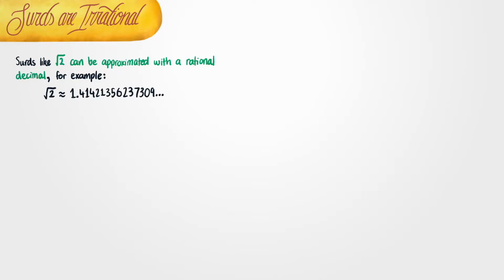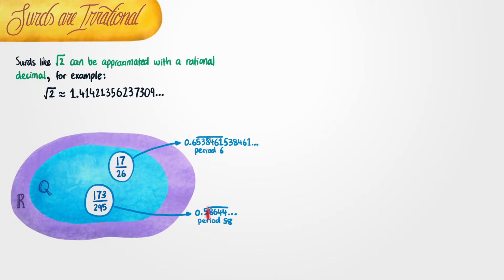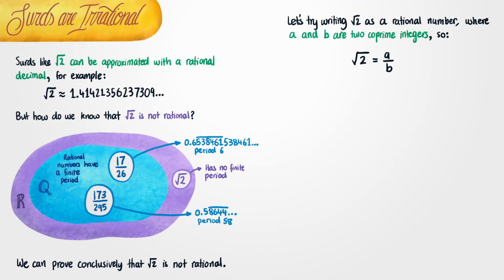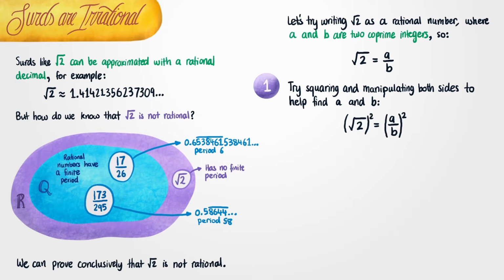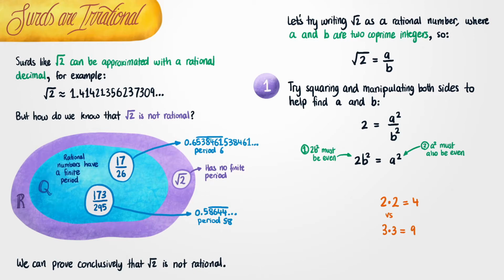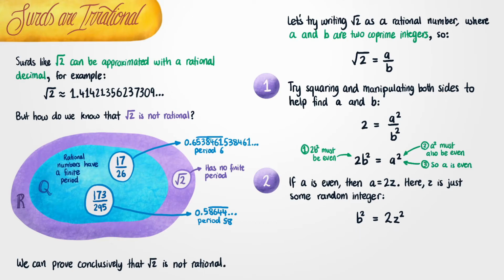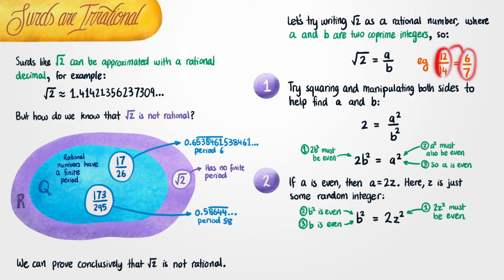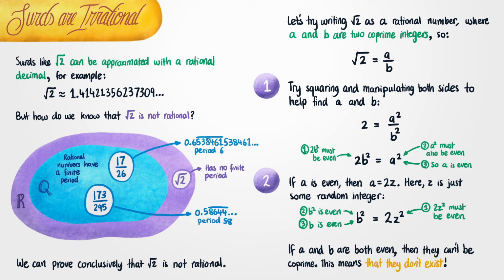How do we know that surds are irrational? Math Foundations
In this lesson, we explore how we can tell the difference between a rational number with a really large period, and a surd. We show conclusively that surds can not be written as rational numbers.

Chapters:
0:00 sqrt(2) is Irrational
4:36 Writing sqrt(2) as a Rational
11:48 We can't write sqrt(2) as a Rational
14:02 Summary
15:29 End Screen